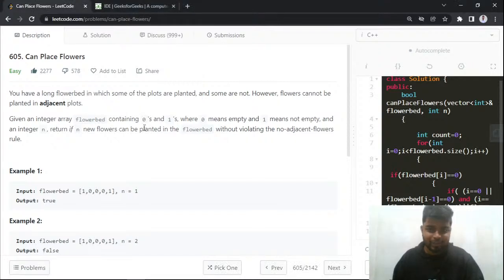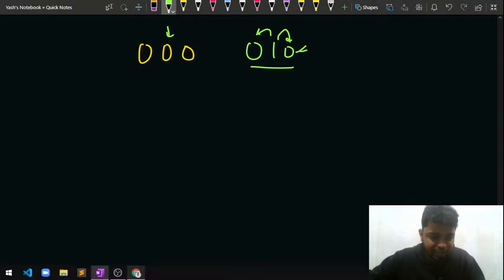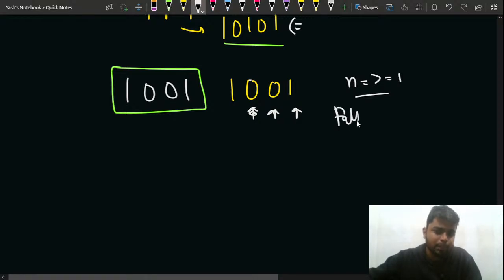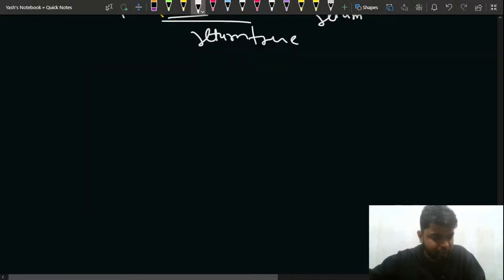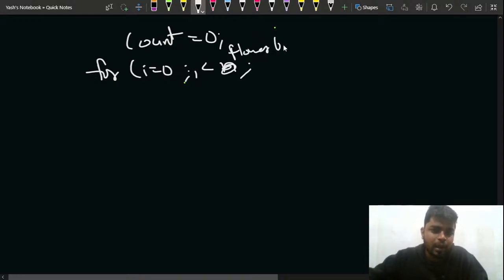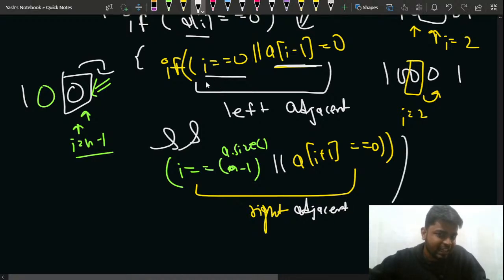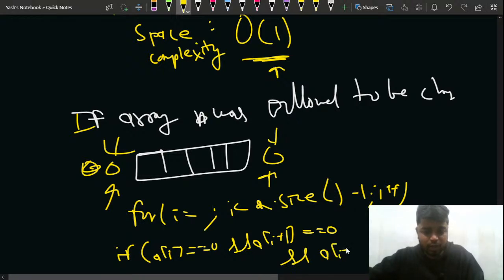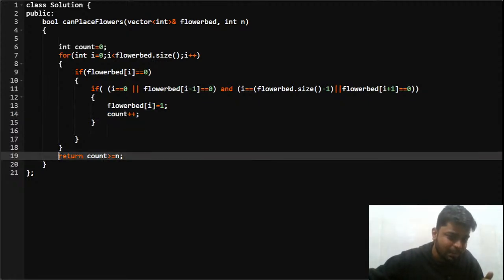Can Place Flowers | Google | Linkedin | LeetCode Daily Challenge | Yash Dwivedi